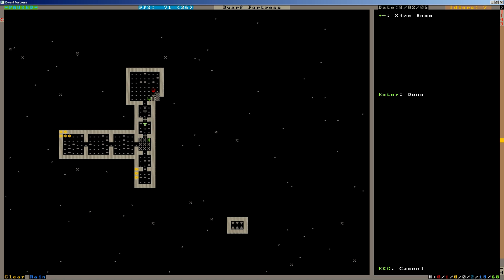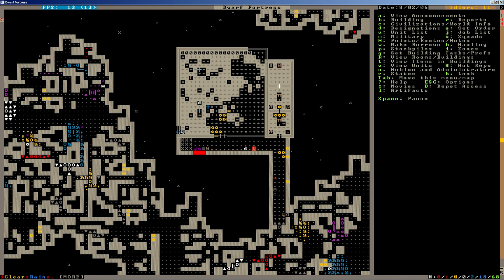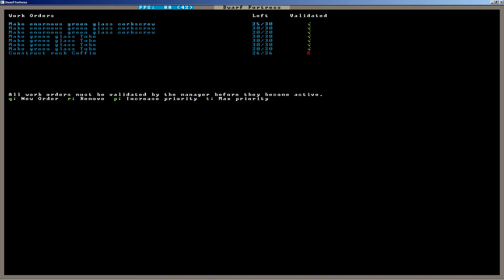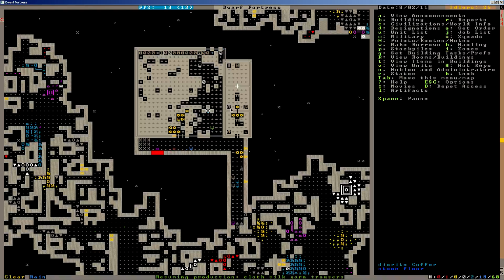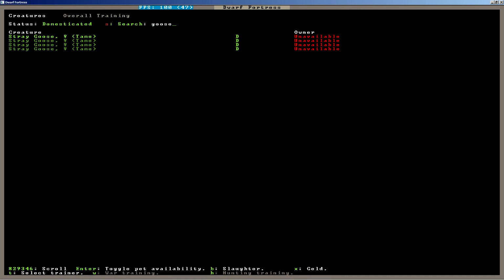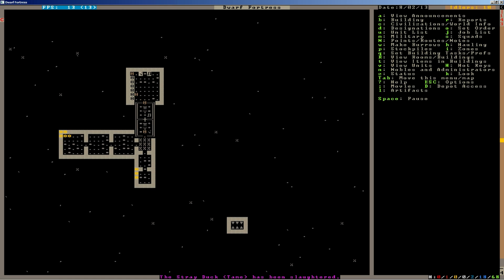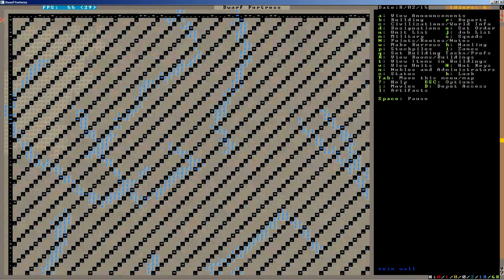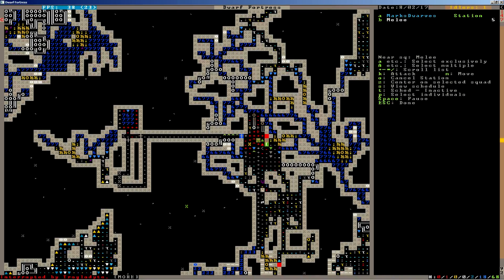Bustthinned Episode 026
Both the graveyard and the military barracks are coming along, although the Captain of the Guard still isn't happy with the accommodations.  More troglodytes!